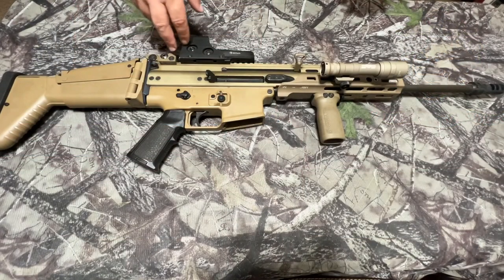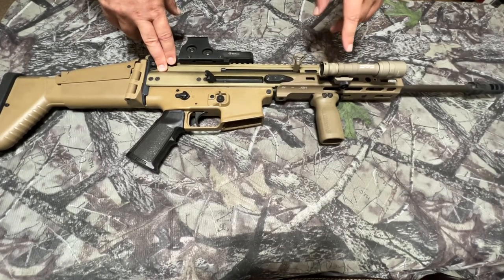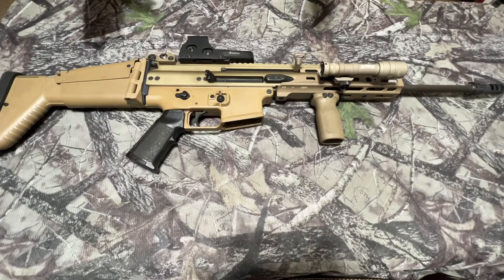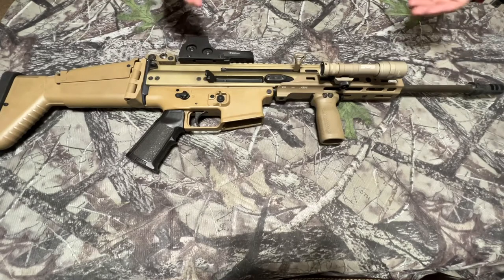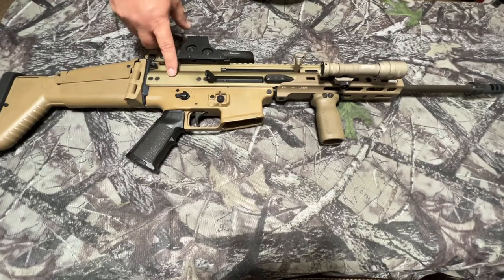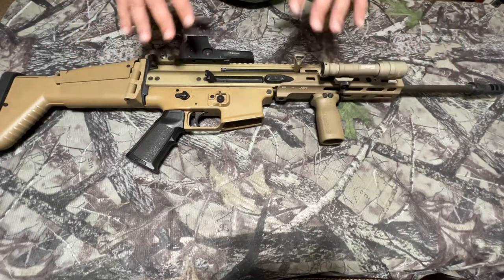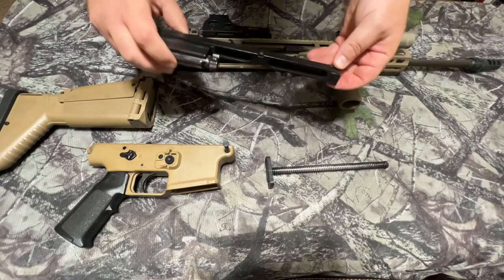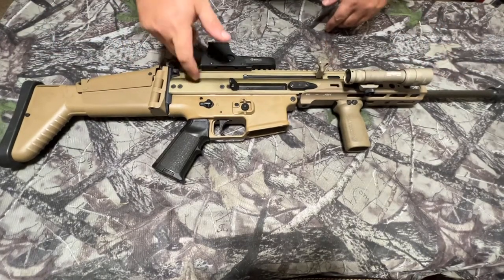SCAR-16s 10 Year Review!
FNH SCAR-16s review after 10 years of ownership! @FNAmericaLLC